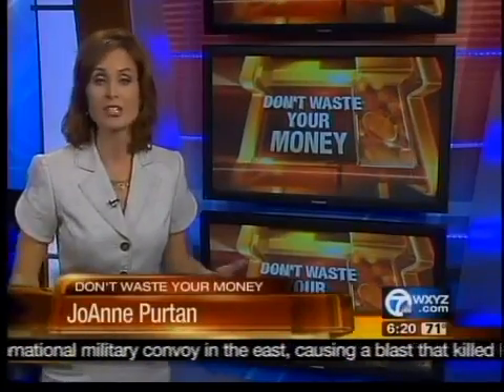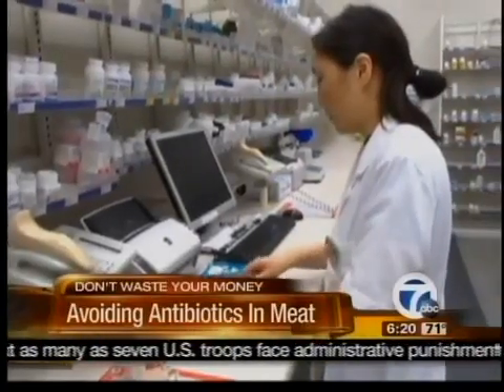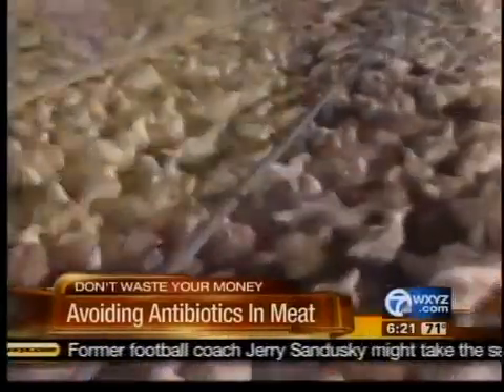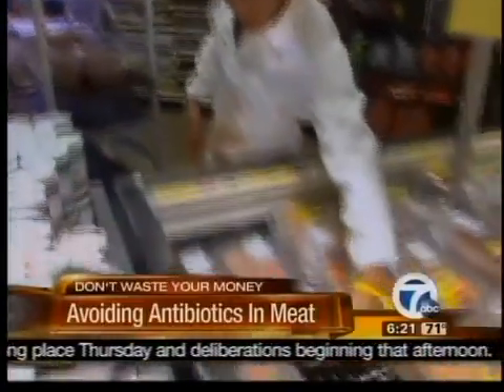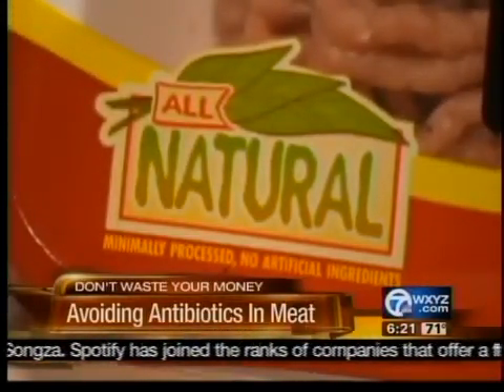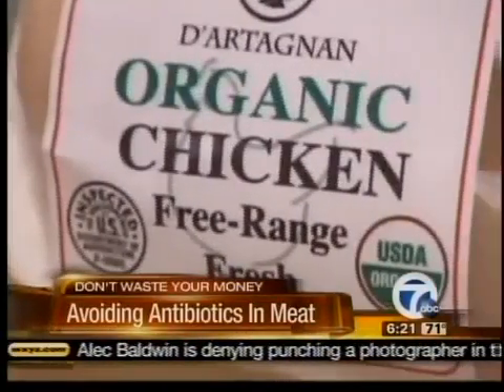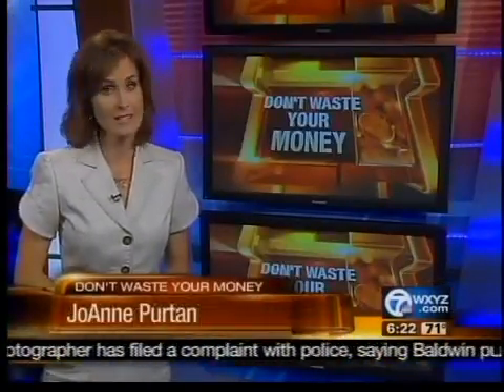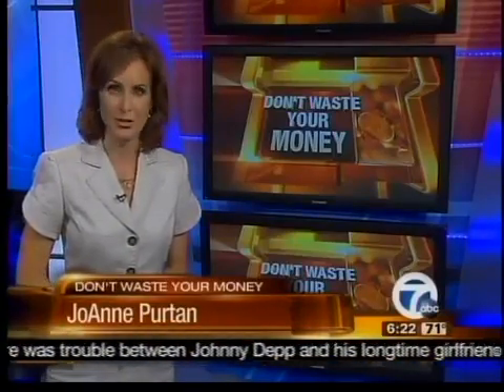Antibiotics in meat